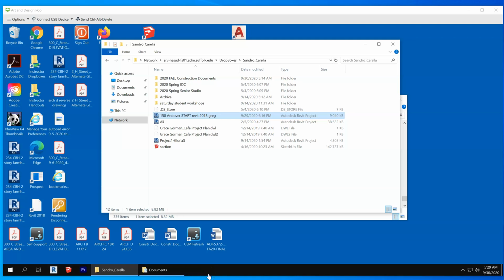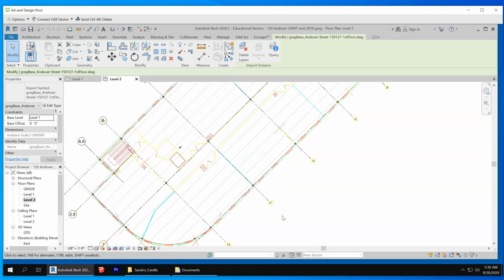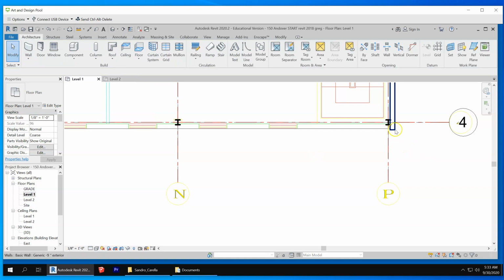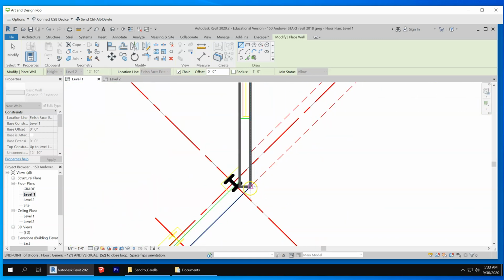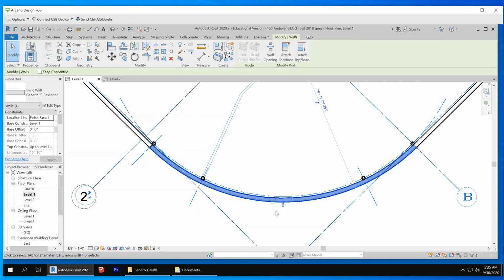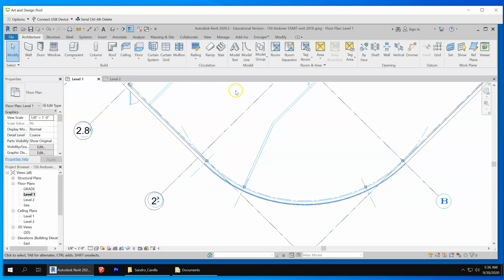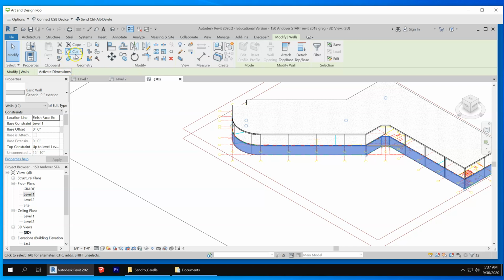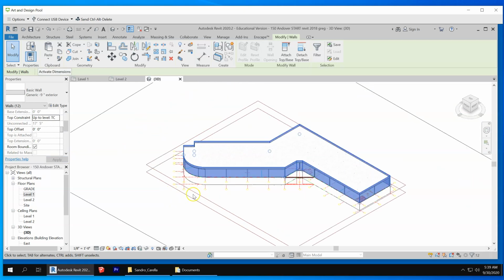revit draw exterior walls FA20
150 Andover Street, Danvers MA fit out for accounting office.   After aligning the autoCAD drawings on L1 and L2, start drawing exterior walls, 9" (arbitrary), location line = EXT Face. L1 to L2, snapping to endpoints around the entire perimeter,  draw straight walls at either end of 90 degree curve, then use the drawing instrument "arc-start-end-radius" and graphically place the curved wall aligning the outside edge with what appears to be the exterior face in the AutoCAD underlay.   Select all walls on L1 and using the "paste to selected levels" to copy to L2, adjust parameters as shown (WATCH CAREFULLY) and make sure the top constraint of walls on L2 is "TOP OF PARAPET"  BE SAFE!   sandro